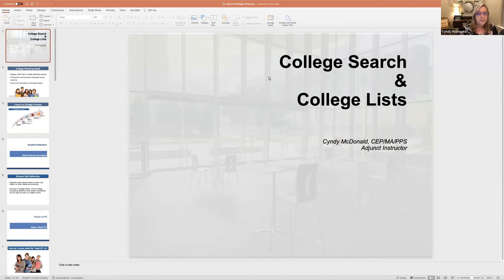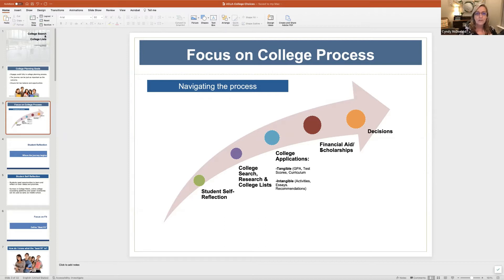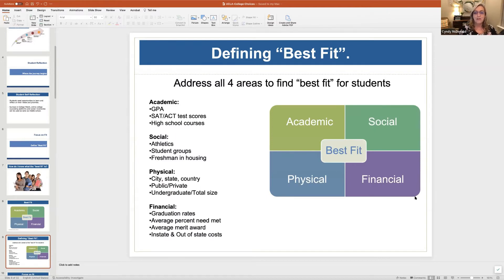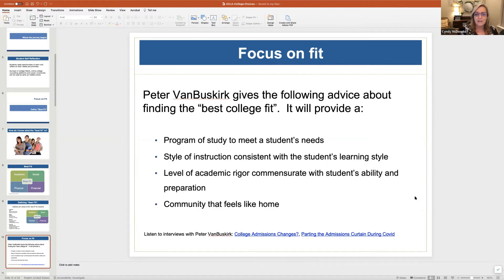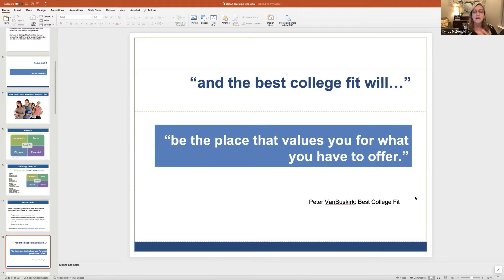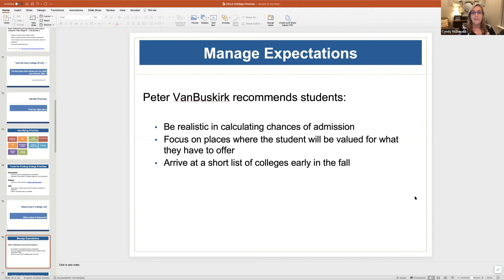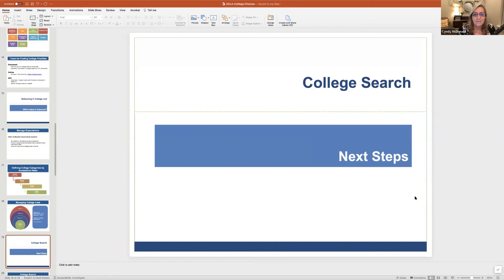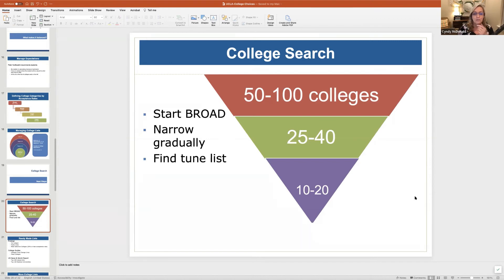College Lists & Research by Cyndy McDonald for UCLA College Counseling Certificate Course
Tips and recommendations for creating college lists and having students do college research are provided by Cyndy McDonald, UCLA instructor for College Counseling Certificate program.  Introduction of the term "best fit" and helping students find their best fit college are covered.